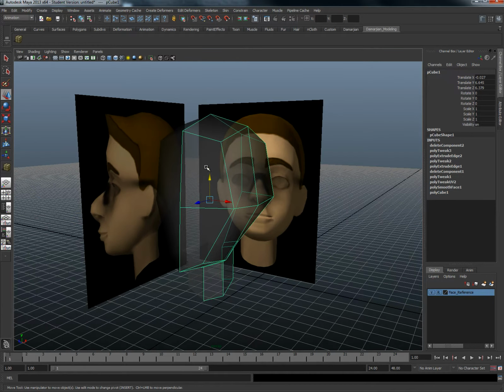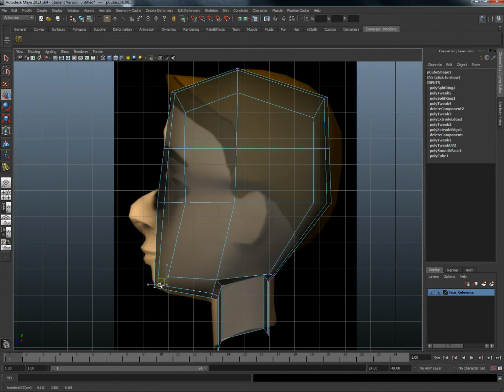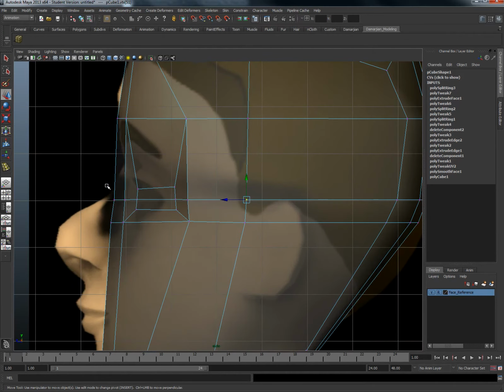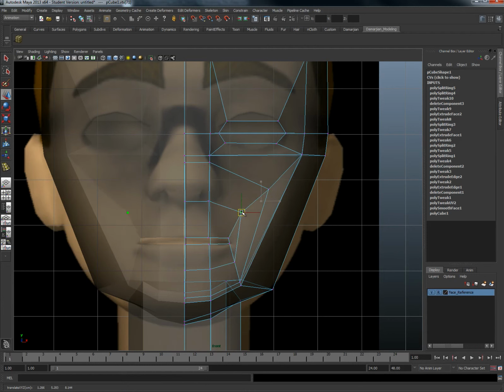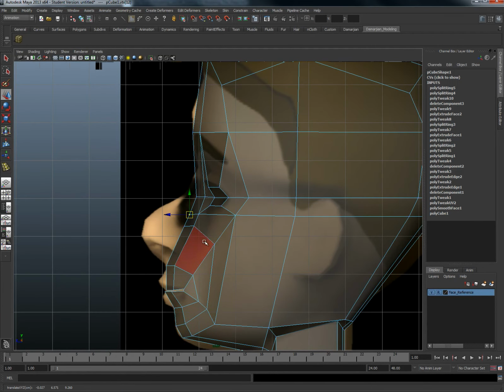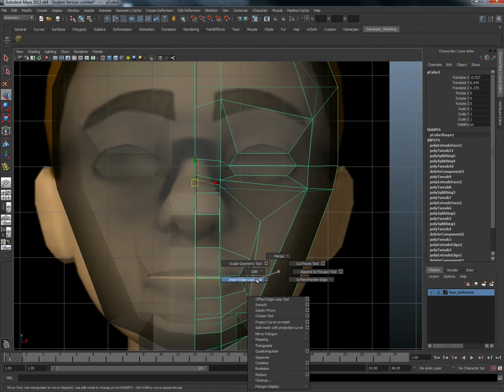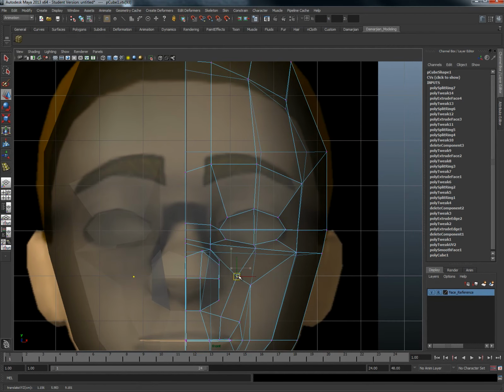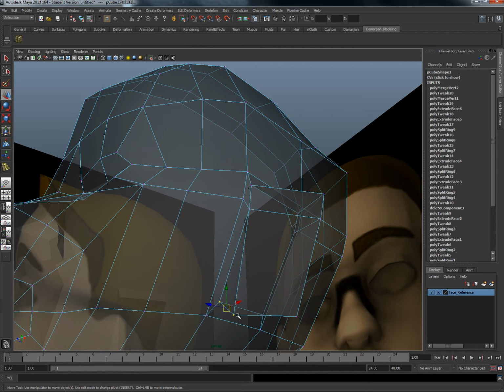07_Finishing the Modeling of our low Poly Head